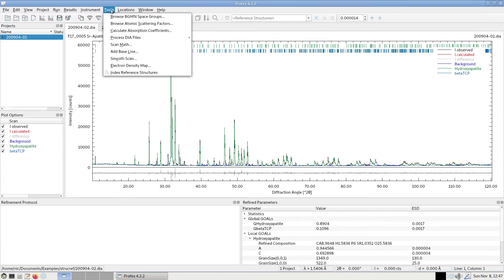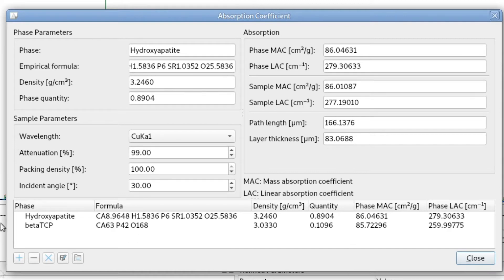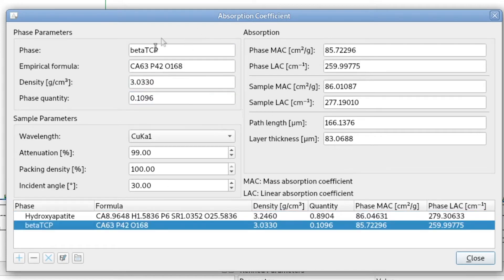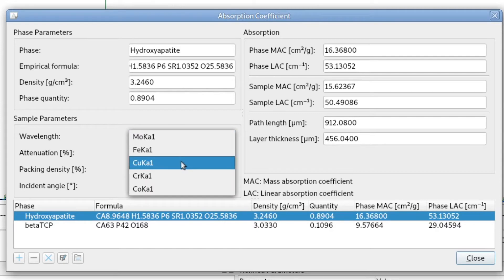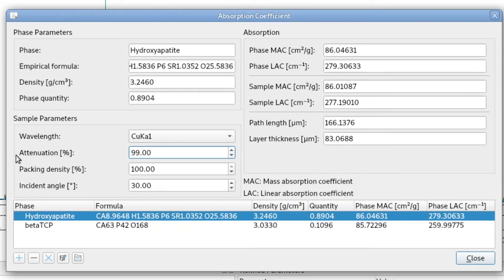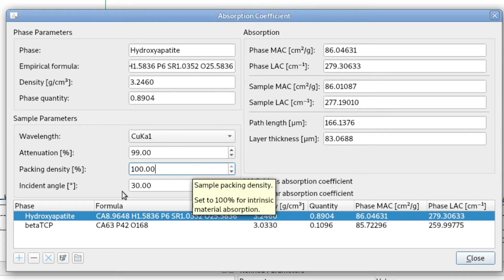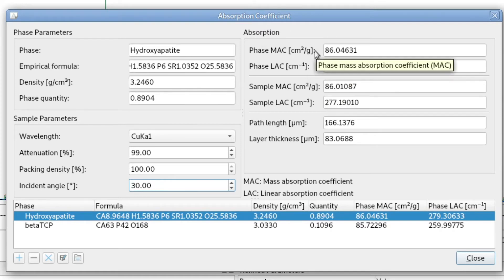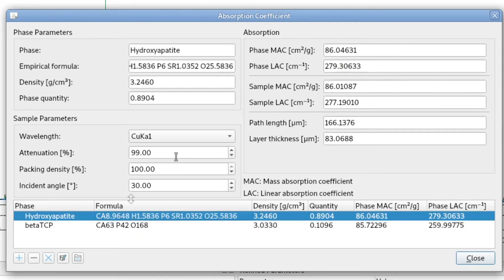Profex Tips and Tricks: Calculating Absorption Coefficients and Penetration Depth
Profex allows to calculate the absorption coefficients of phases and  samples for characteristic X-radiation. This can be used to estimate the penetration depth of the radiation in the sample and to get an idea of which surface layer the measured signal represents.